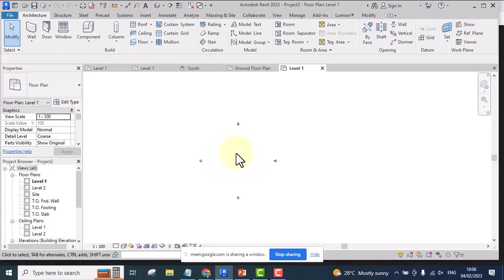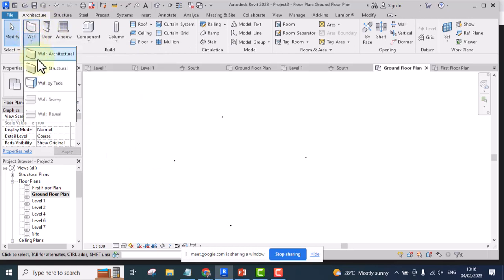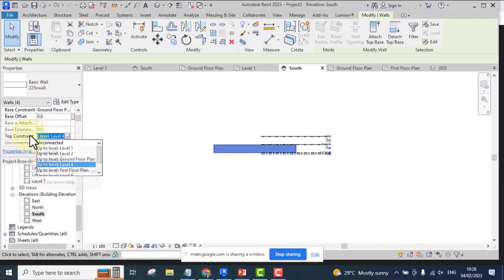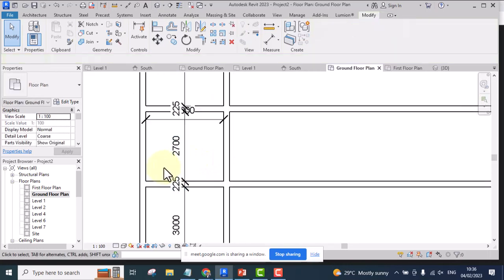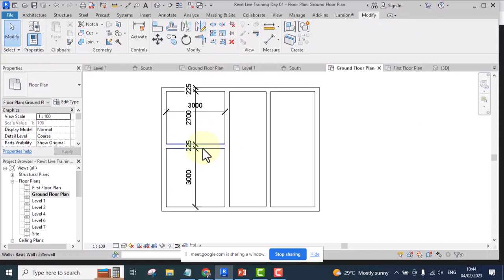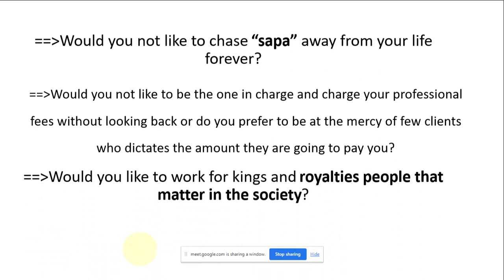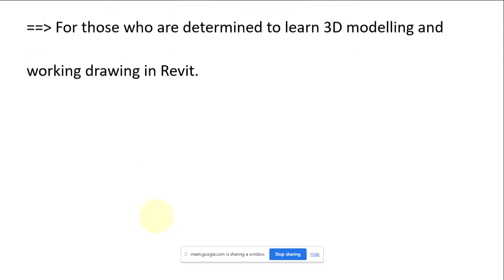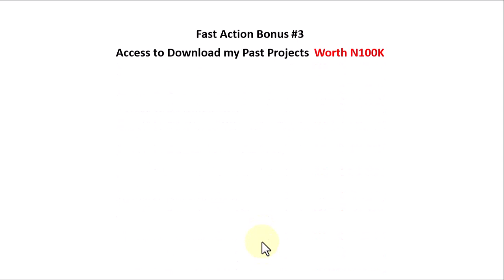Revit Tutorial Masterclass Live Training Video Day 02